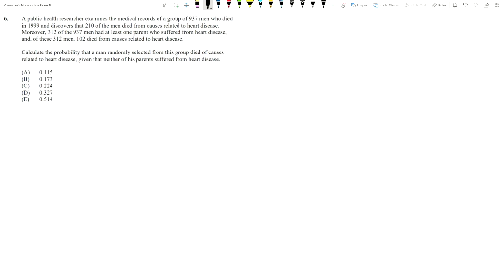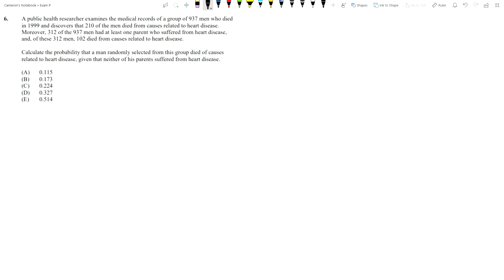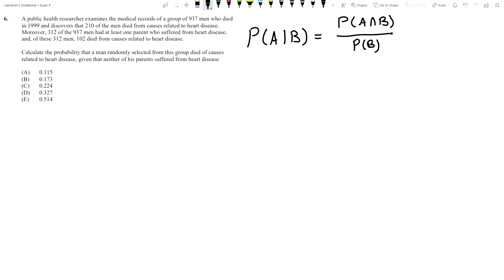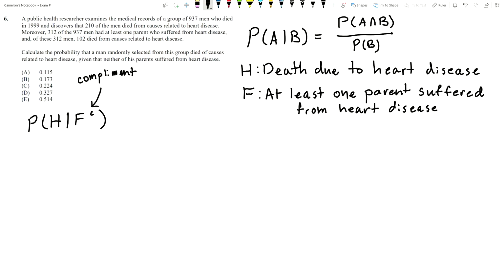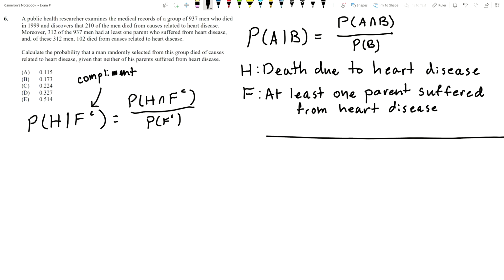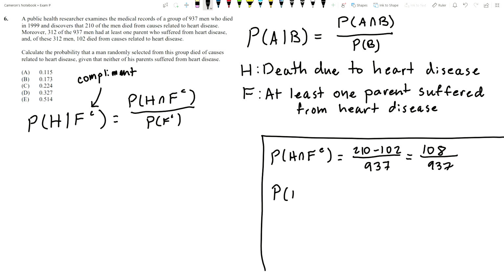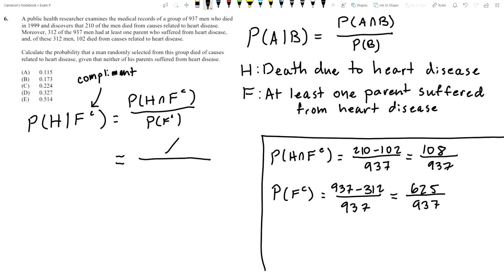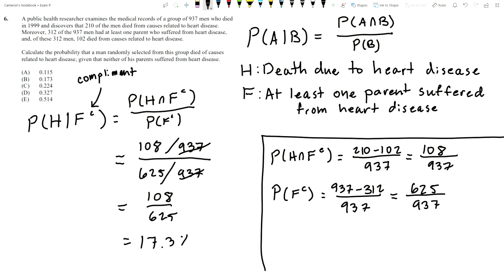Exam P Sample Question #6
If I am going to fast or too slow, feel free to change the speed of the video in the toolbar.

If you have a problem you would like me to solve, message me and I will upload a video on it!